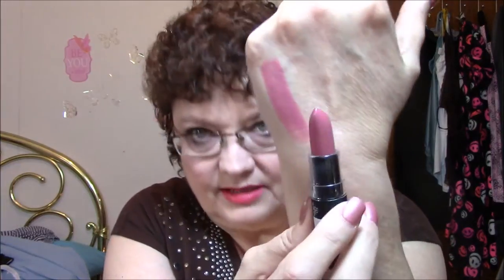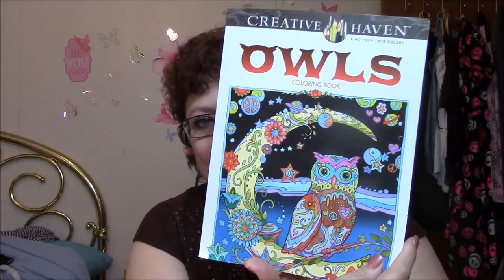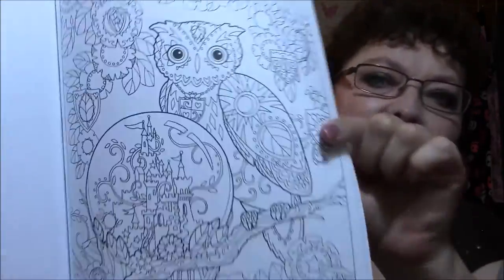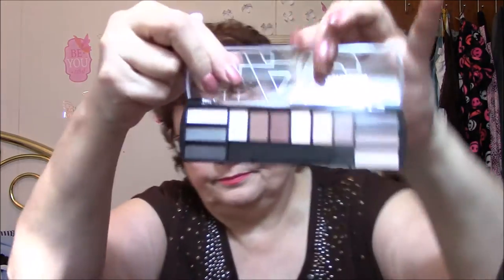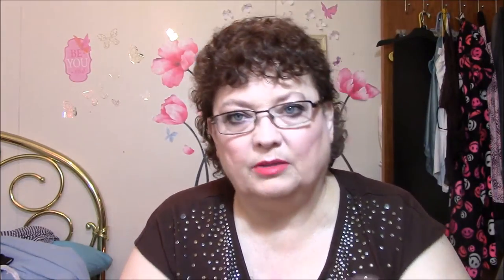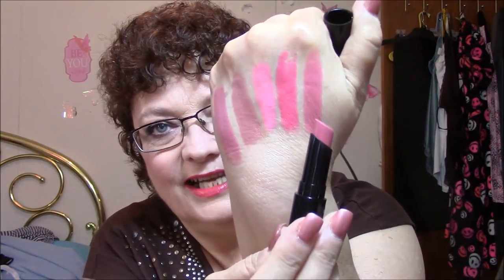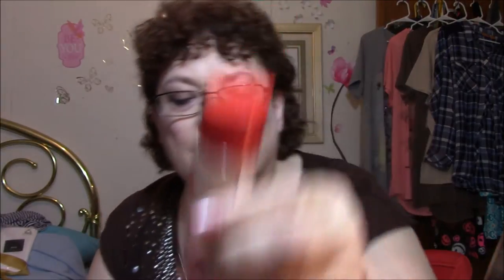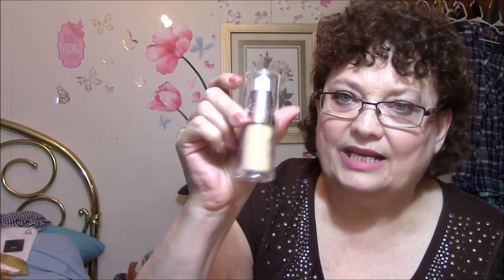Amazon & ikatehouse haul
lots of makeup at discounted prices!!
The opinions I have with Amazon's packaging and shipping practices are my own. I have had a bad experience, it doesn't happen every time, but twice in 2 days is plenty to piss me off. They also make contacting them and talking to a real person about your problems very difficult!!